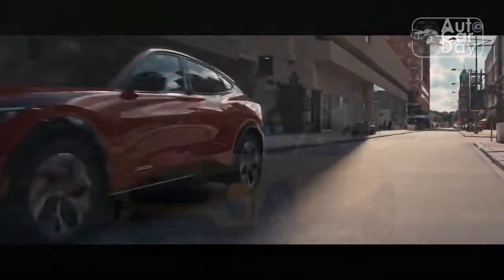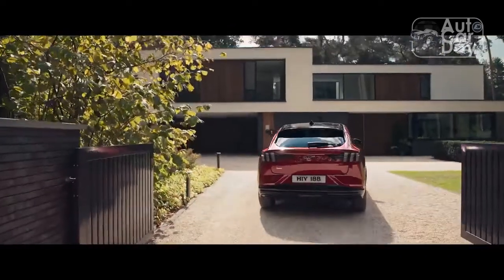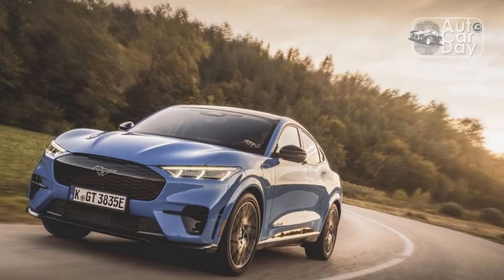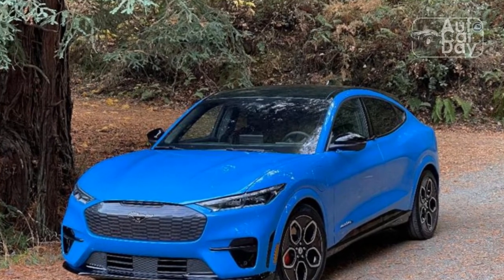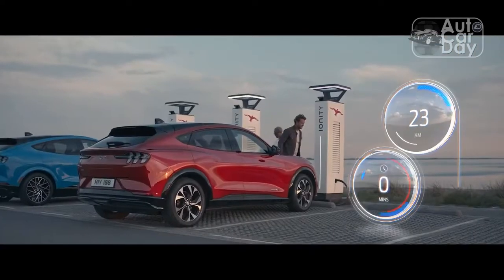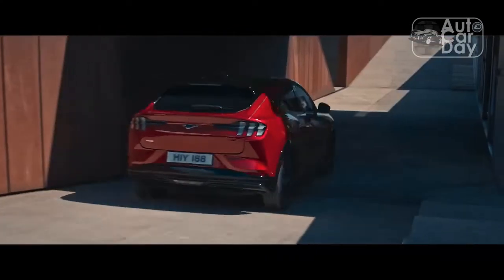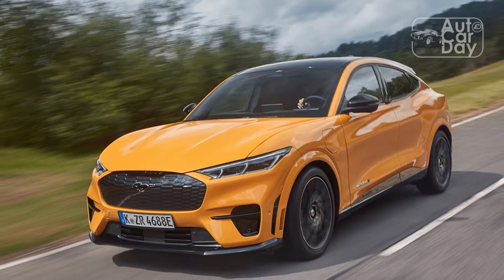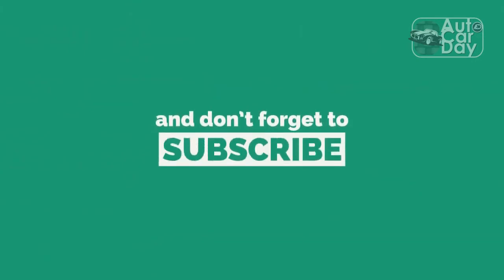2022 Ford Mustang Mach E GT Review, More Mustang, Less GT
2022 Ford Mustang Mach E GT Review, More Mustang, Less GT